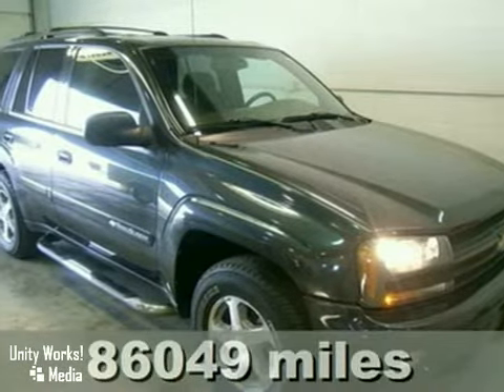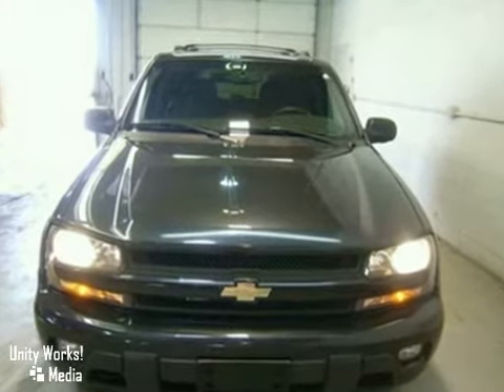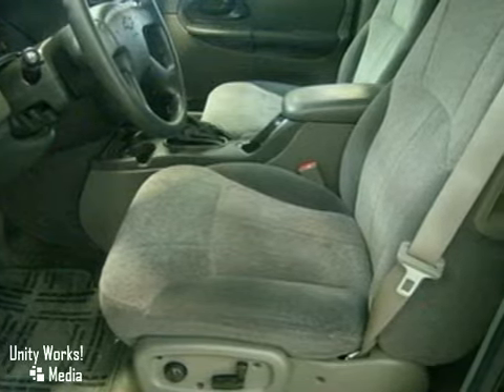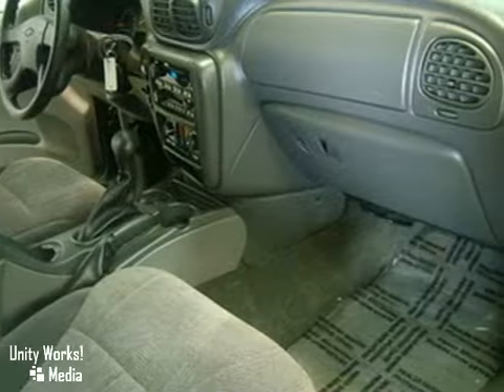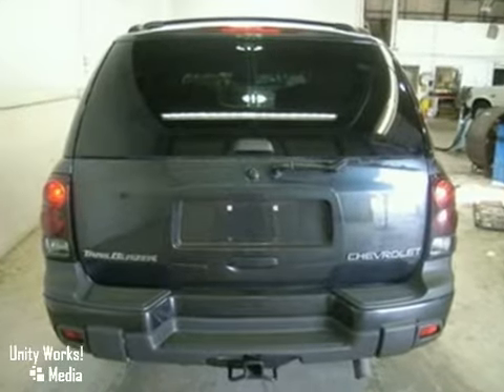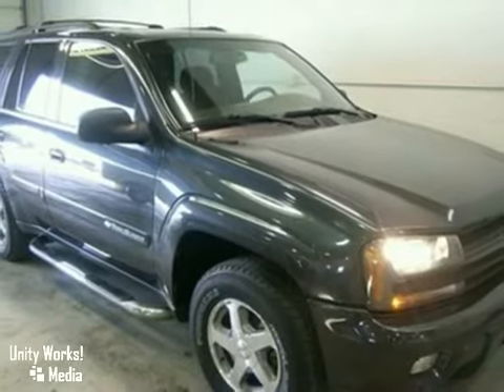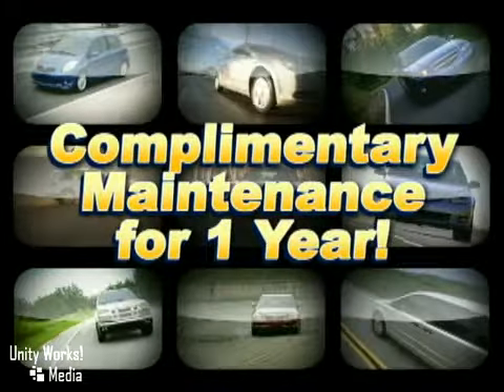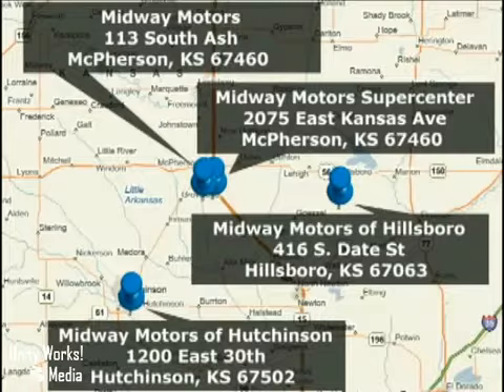2004 Chevrolet TrailBlazer 0F328A in McPherson Lindsborg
SOLD - If you are looking for real value on a great used car, Midway Motors invites you to come in and test drive this 2004 Chevrolet TrailBlazer, stock# 0F328A. We are conveniently located near McPherson Lindsborg, KS and known for our great selection, reliability and quality. Come take a look at this 2004 Chevrolet TrailBlazer today.

Midway Motors
2075 East Kansas
McPherson Lindsborg KS, video

How enticing is this superb-looking 2004 Chevrolet TrailBlazer? Chevrolet engineers designed this SUV with a wide array of drivers in mind, so it's game for anything!!! A wealth of standard features means that you no longer have to sacrifice. 4WD means that you don't have to leave any corner unexplored.